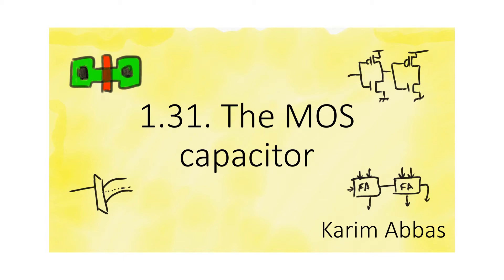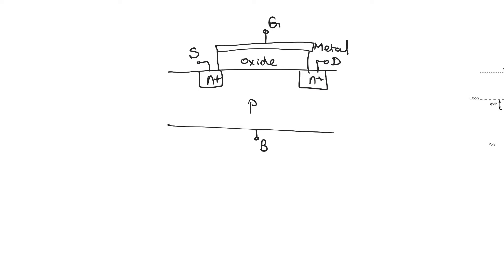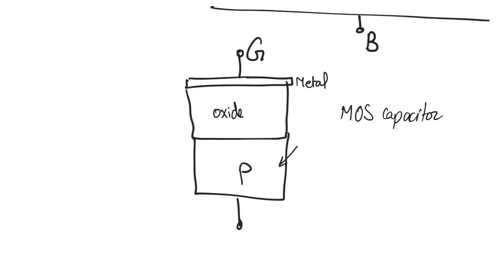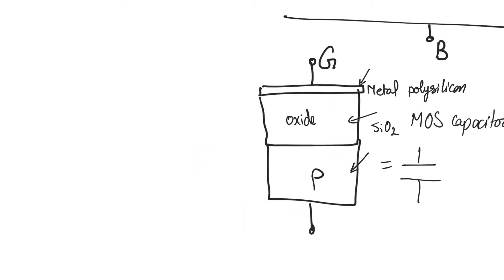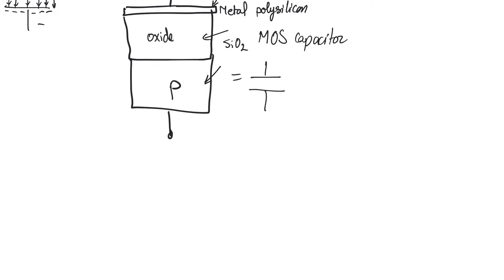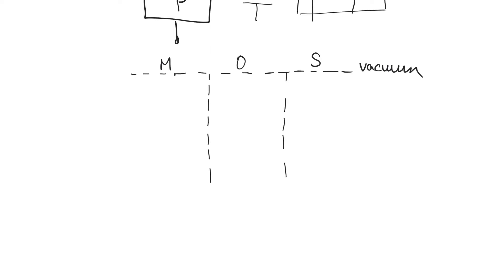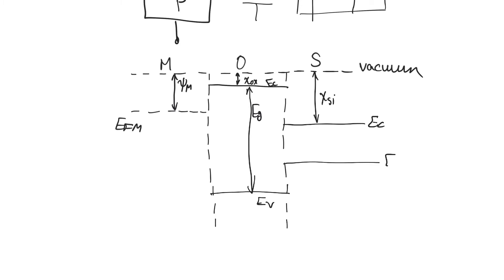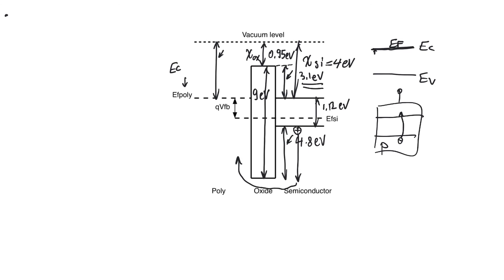1.31. The MOS capacitor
The MOS capacitor is a capacitor built using a highly conductive upper plate, a semiconducting lower plate, and an insulating layer of silicon dioxide. This forms the vertical structure of the MOSFET.